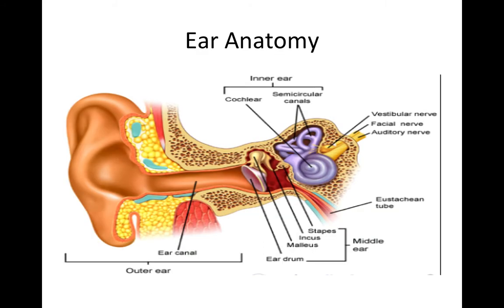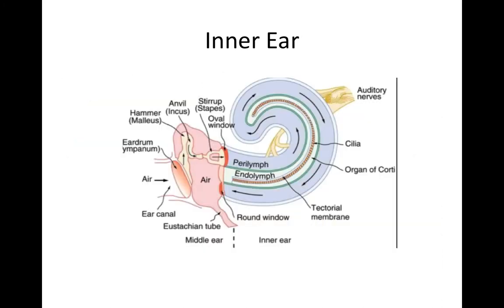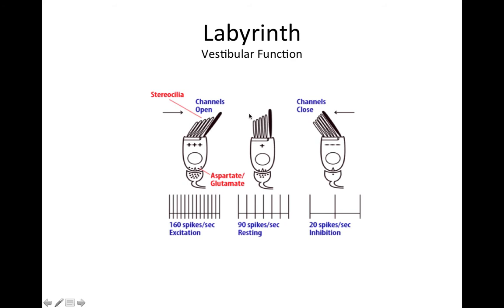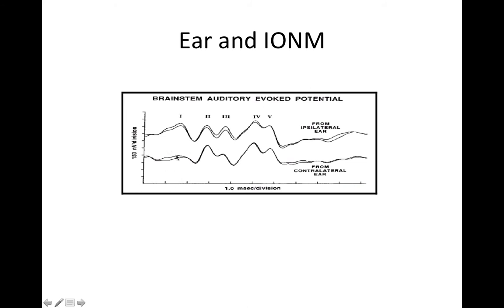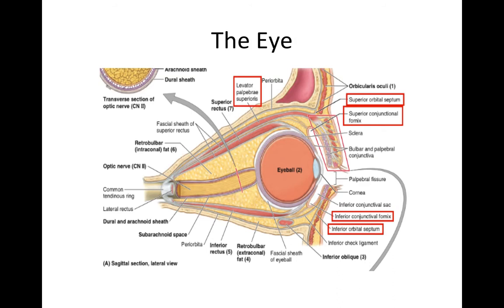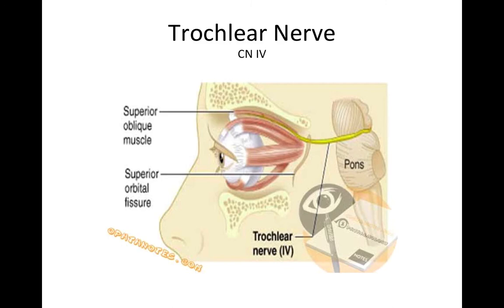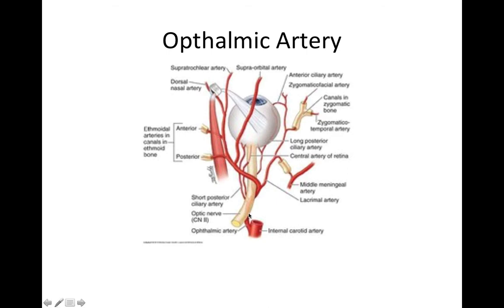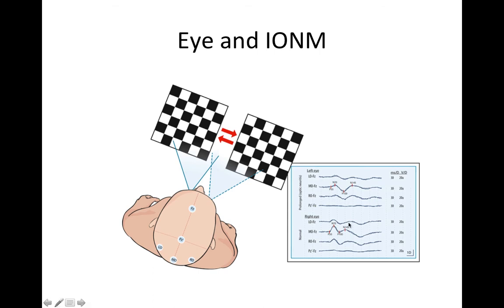Ear and Eye Lecture